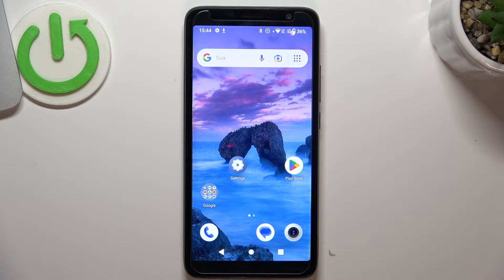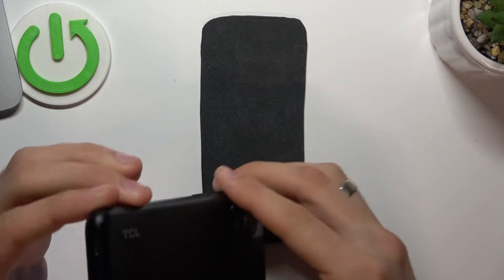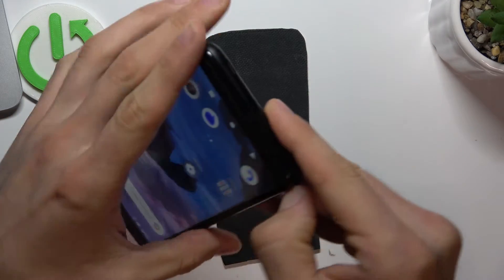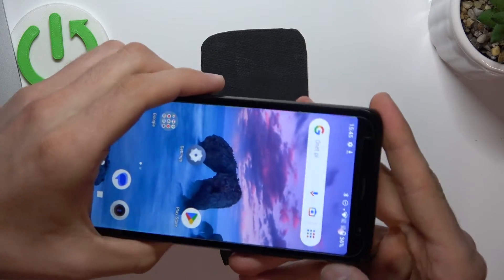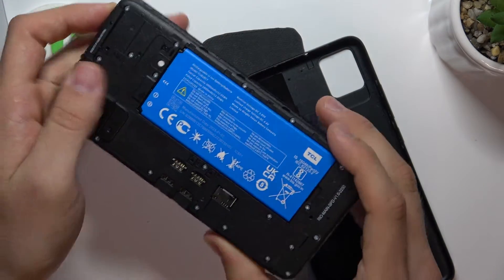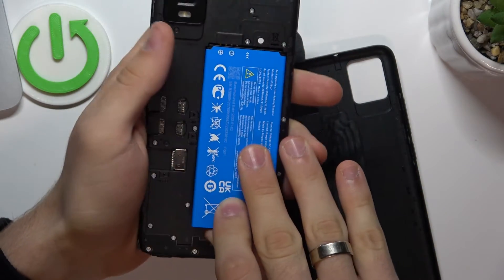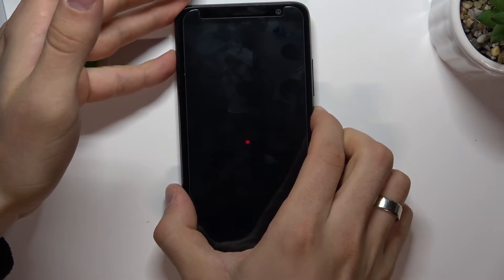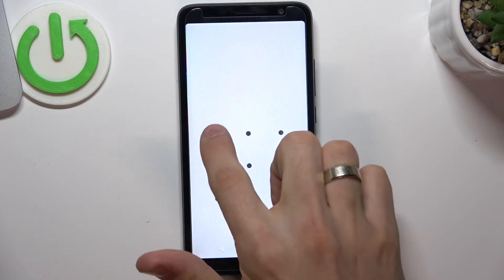TCL 403 Screen Not Responding - Troubleshooting Guide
Having trouble with your TCL 403's touchscreen not responding as it should? Don't worry; this video is here to help. We'll walk you through a comprehensive troubleshooting guide to resolve the issue of an unresponsive screen on your TCL 403. We'll cover various potential solutions, from simple fixes to more advanced techniques, to get your device's touch functionality back on track. Watch this video for step-by-step instructions and expert tips to make your TCL 403's screen responsive again.

Why is my TCL 403's screen not responding to touch?
What could be causing the unresponsive screen on my TCL 403?
Can a software update fix the touchscreen issues on TCL 403?
How to perform a soft reset on TCL 403 for touchscreen problems?
Is a factory reset necessary to fix an unresponsive screen on TCL 403?
Are there common issues affecting the touchscreen of TCL 403?
What should I do if my TCL 403's screen is frozen and not working?
How to calibrate the touchscreen on TCL 403?
Can physical damage cause an unresponsive screen on TCL 403?